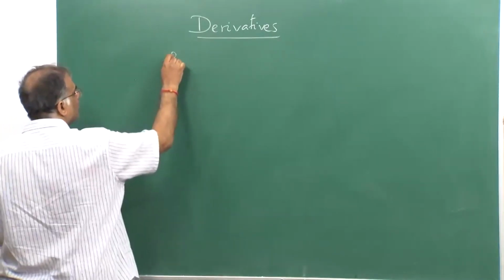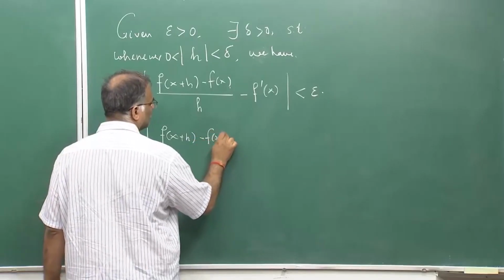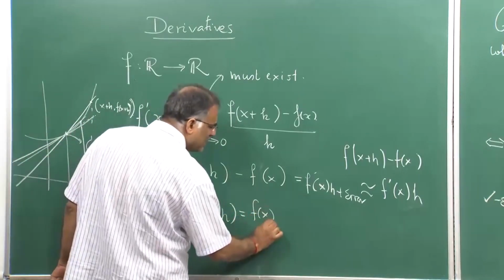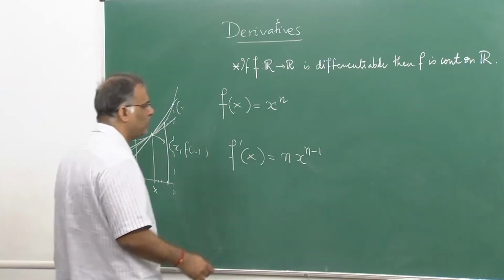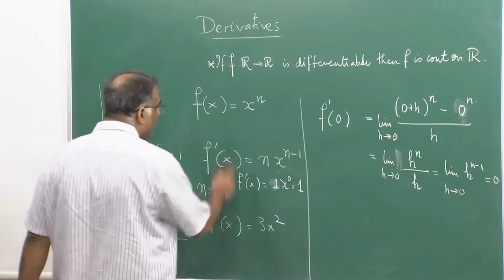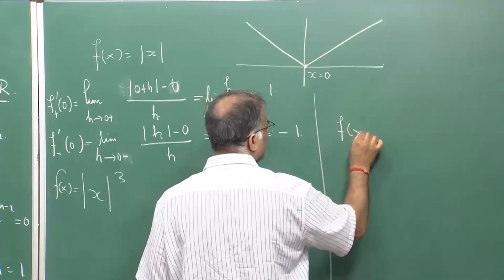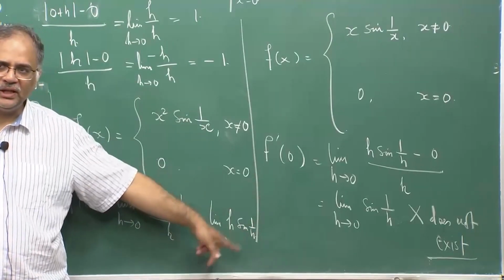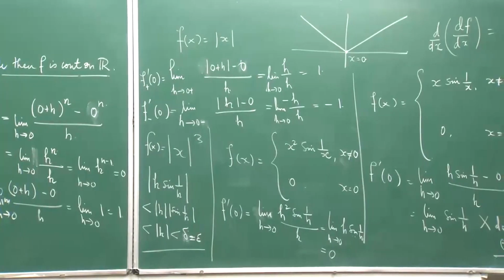Derivative of a Function